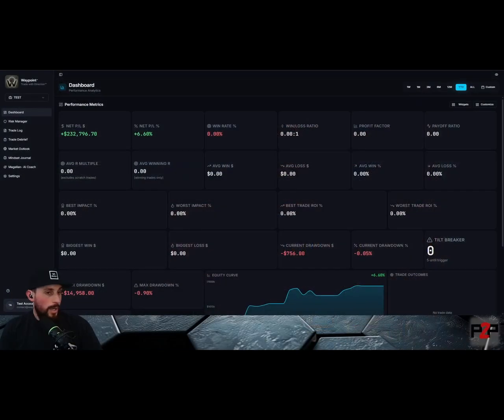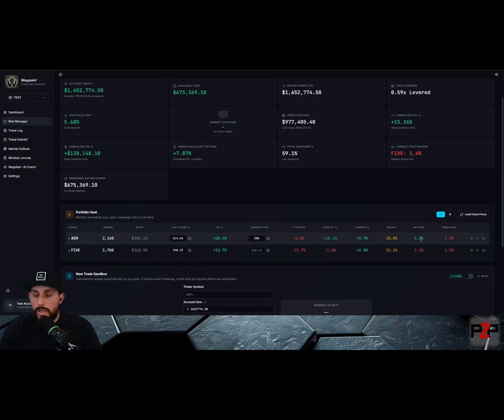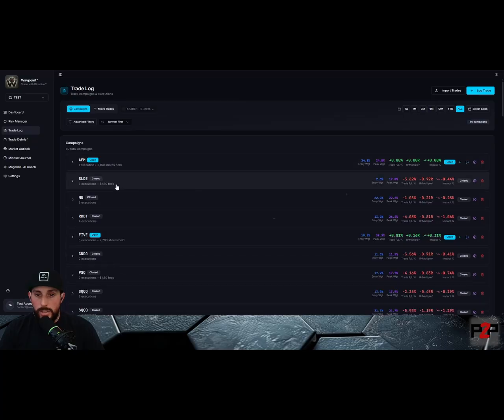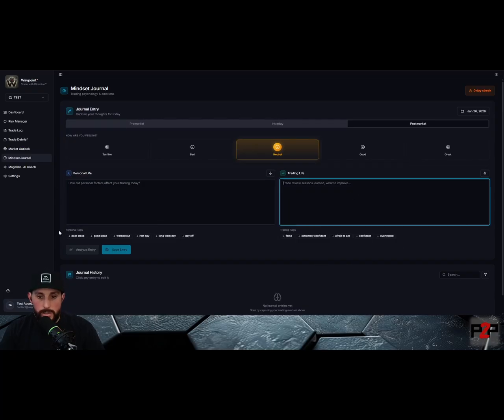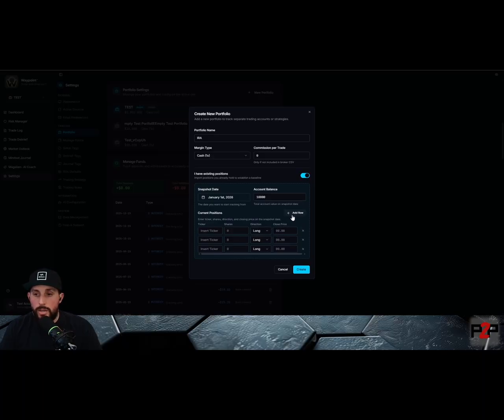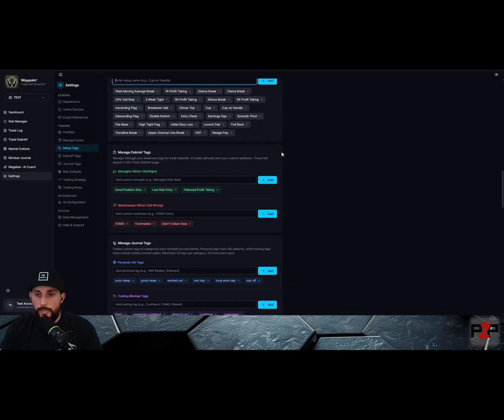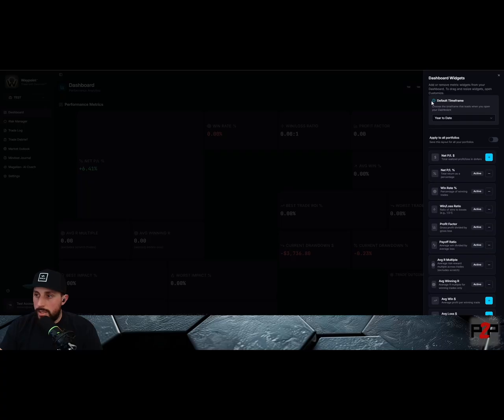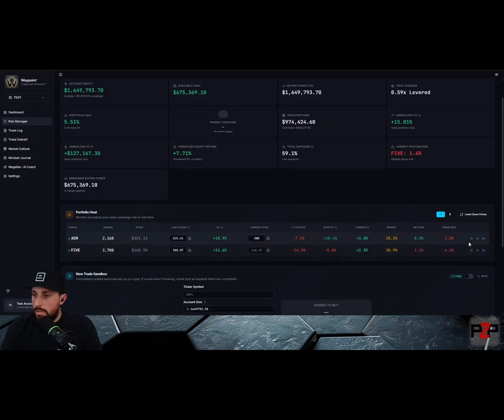Getting Started with Waypoint